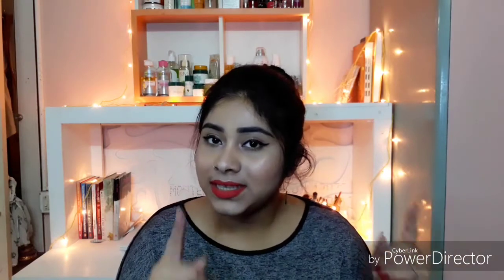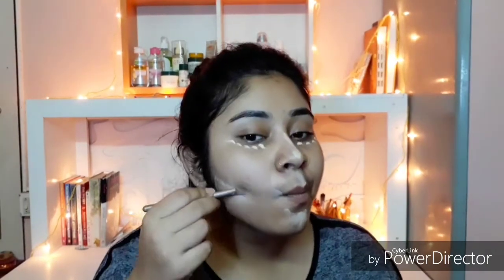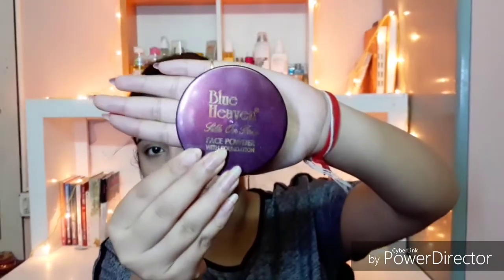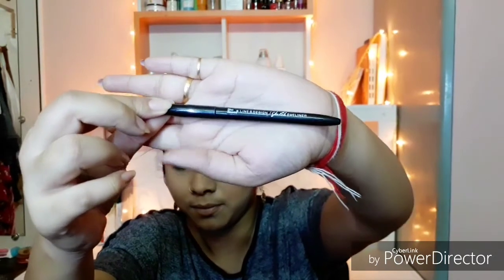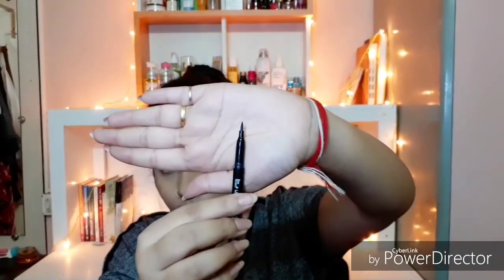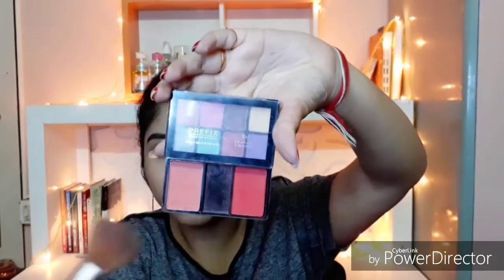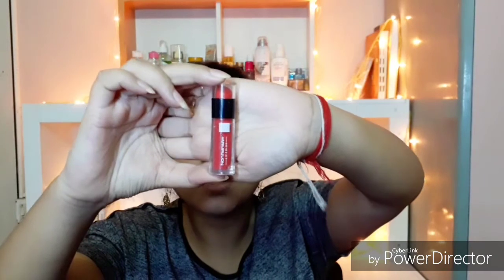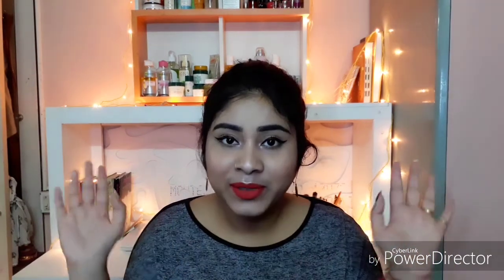How to do proper winged liner? / No Foundation Makeup Tutorial | Suparna Panigrahi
So today's video is all about no foundation makeup tutorial and how to do proper winged liner.

Please excuse my voice cz I'm super sick.